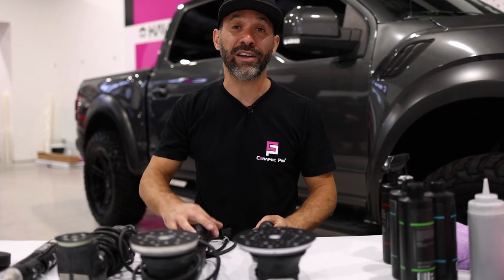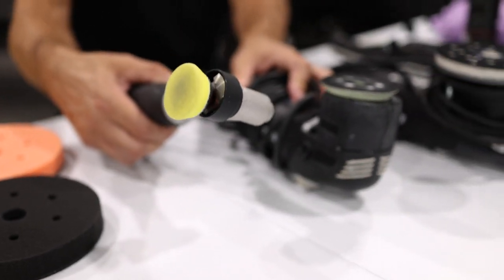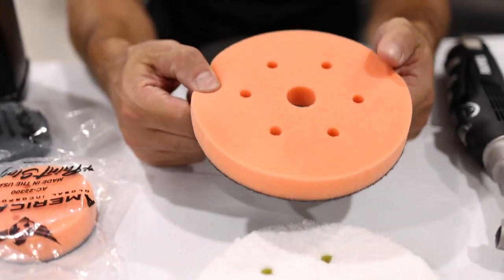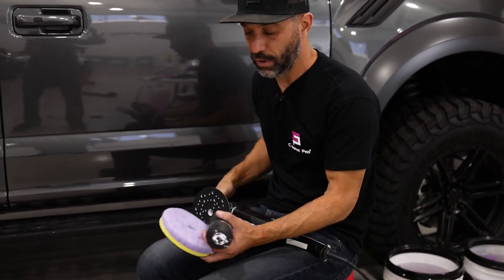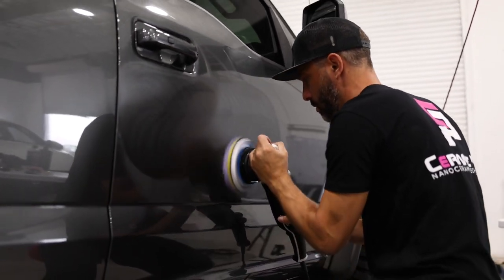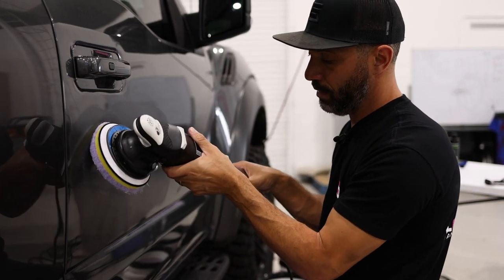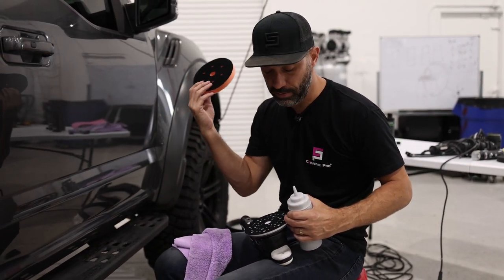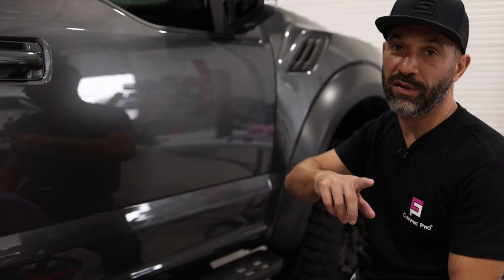Car Detailing 101 - How to Polish a Car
Installing a professional-grade nano ceramic coating or paint protection film is a great way to protect you're rides paint surface. However, before this is done, it's important to prep the vehicle by removing any imperfections, debris, or small scratches from the clear coat, headlight covers, and other materials. This is completed by polishing a car - or what we call paint correction.

Polishing a car, truck, or any other vehicle is the final step in the exterior car detailing process - prior to applying a protective coating. And it can be argued that it's the most crucial step - as most protective coatings will last quite some time. Once you apply the coating, the paint underneath will be trapped until that coating wears out or is removed.

In this episode of Car Detailing 101 - we'll dive into the step that many semi-professional or DIY car enthusiasts dread - using a polisher to buff the clear coating. Adam Cote will explain the different tools you can use, the types of polish or cutting compound, and a tutorial on how to correctly polish your ride.